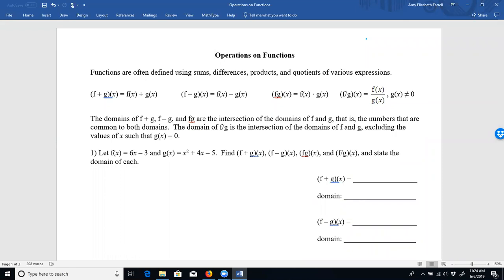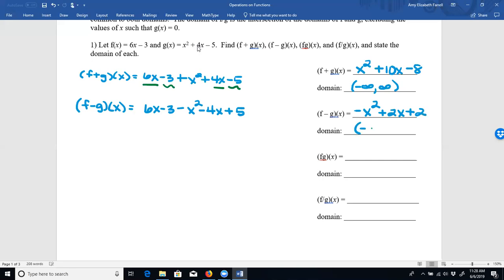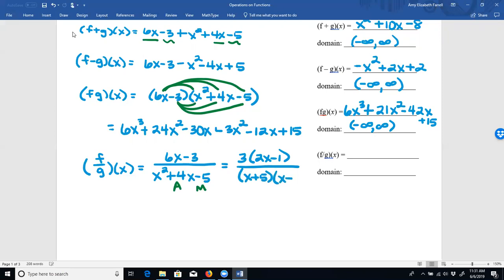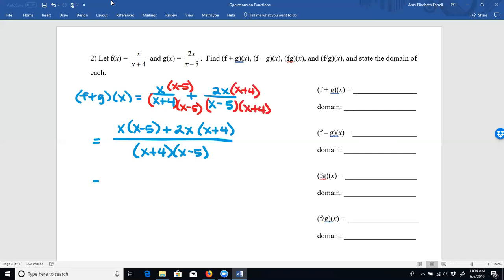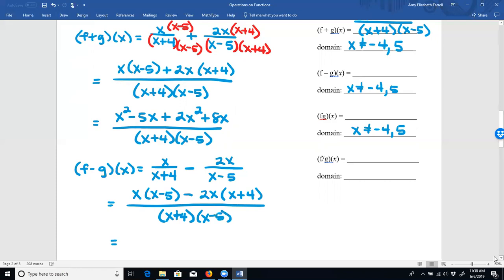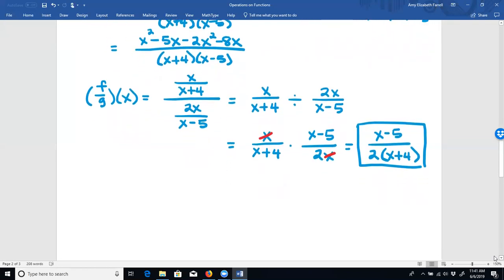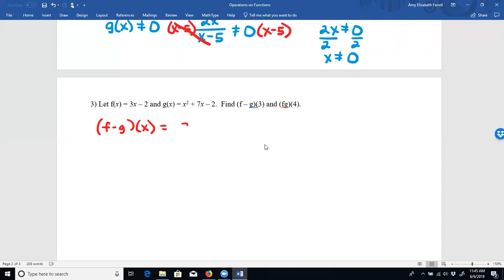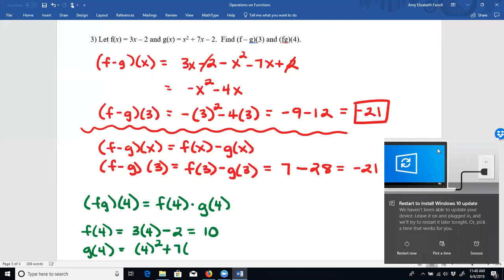Combos of Functions: Composite Functions (Sect 2.6) part 1